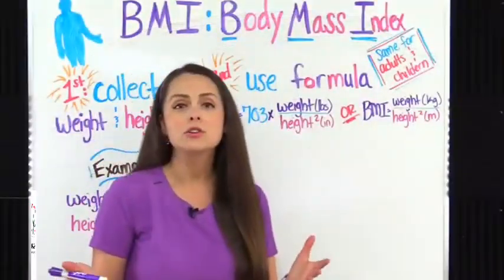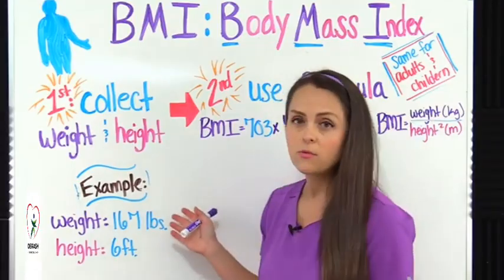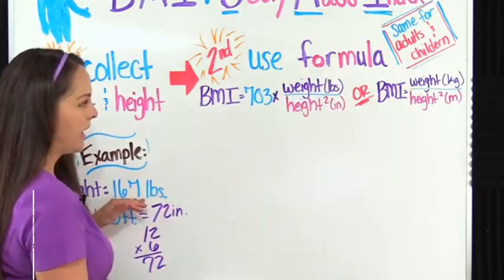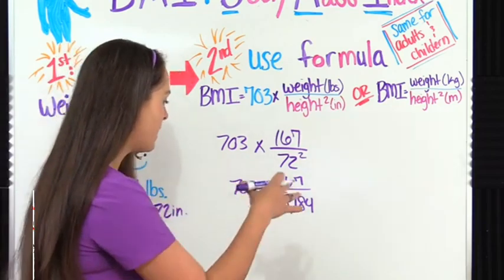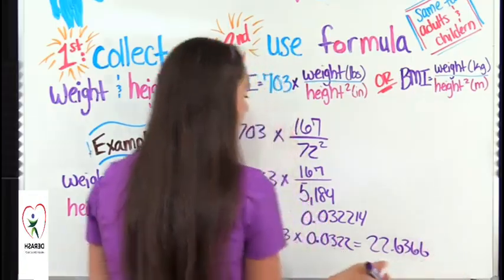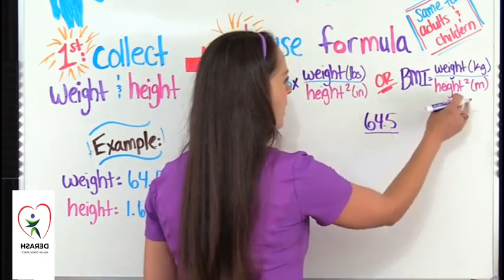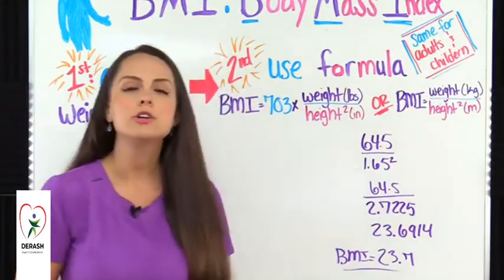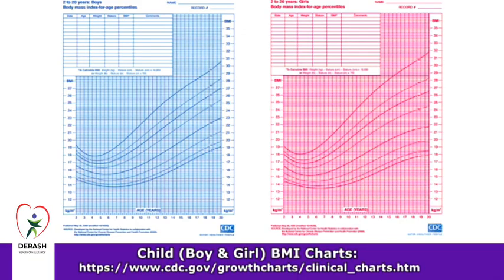BMI Calculation Formula How to Calculate Body Mass Index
BMI_Calculation_Formula__How_to_Calculate_Body_Mass_Index ||@Derash-tube